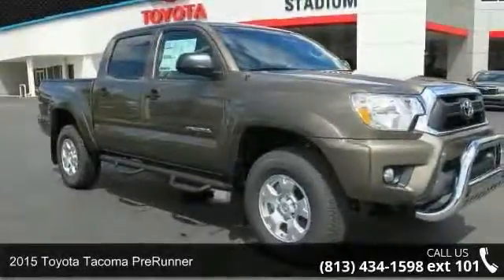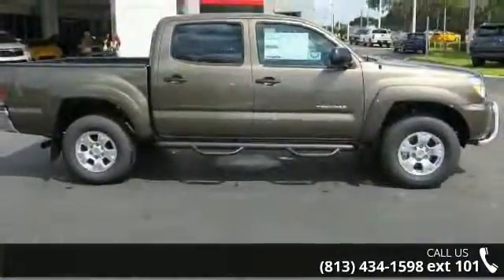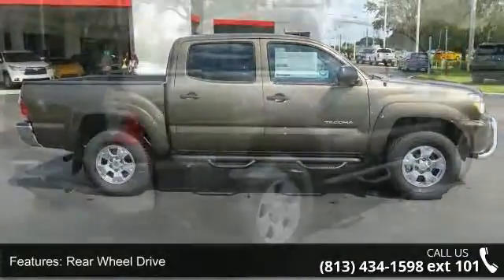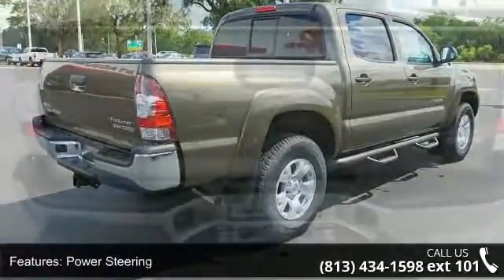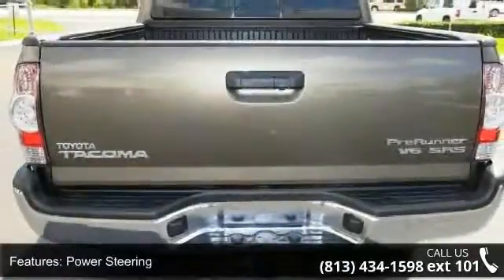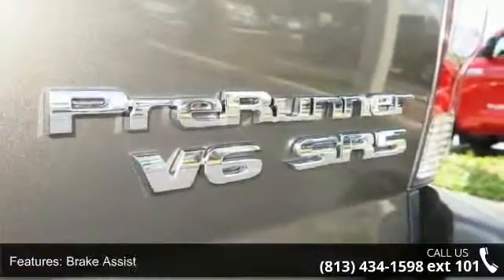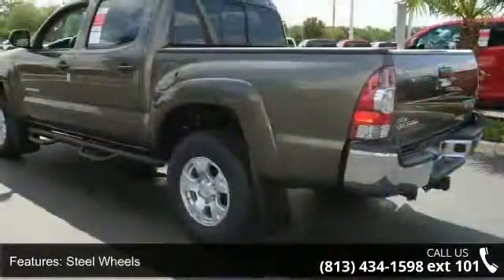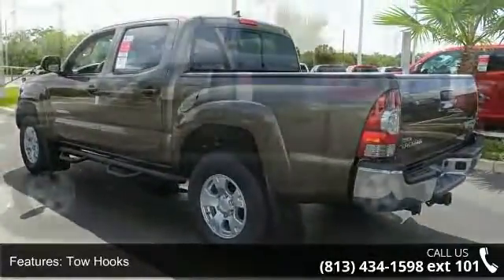2015 Toyota Tacoma PreRunner - Stadium Toyota - Tampa, FL...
The ultimate blend of size, power and performance, our 2015 Toyota Tacoma Double Cab PreRunner V6 in Pyrite Mica is built for action. Motivated by a 4.0 Liter engine churning out 236hp on demand and mated to a 5 Speed automatic transmission, it attains near 21mpg on the open road. The utility of this versatile truck paired with good fuel economy makes a very attractive combination.    Our RWD Double Cab has a reputation for rugged good looks and working hard. With a bold grille and aggressive stance, this athletic truck means business. You'll appreciate the ease of hauling bikes, furniture or anything else with a composite bed liner and a bed utility rail system. Once inside the spacious interior, you'll notice upgraded upholstery on front bucket seats, a 60/40 split rear bench and rear seat vents.